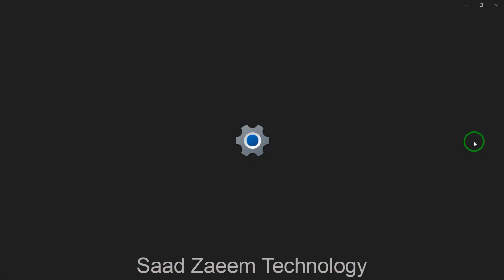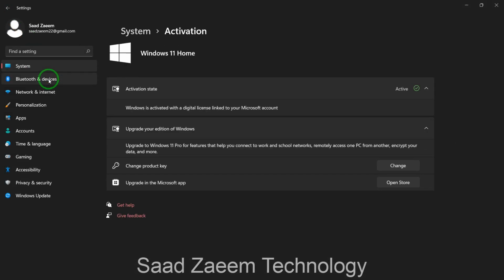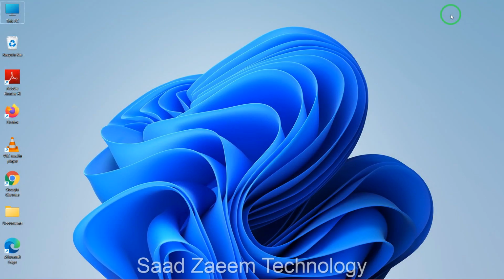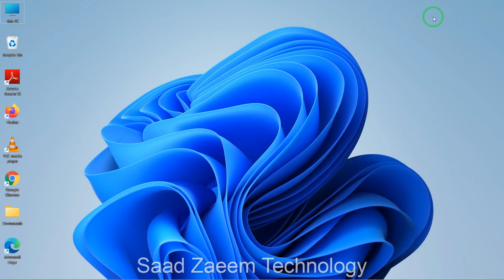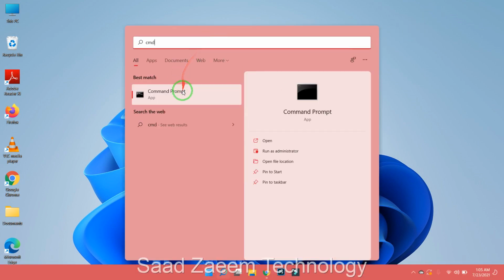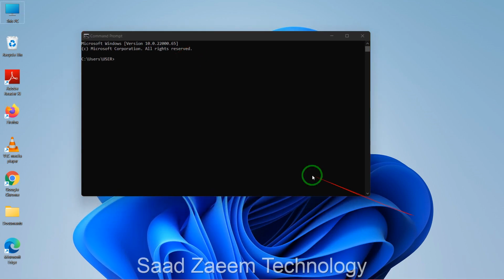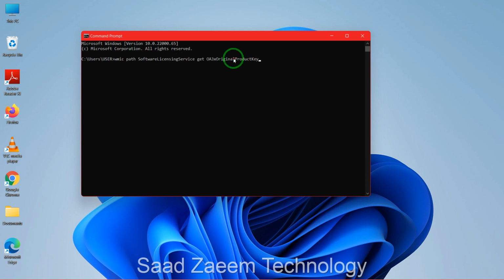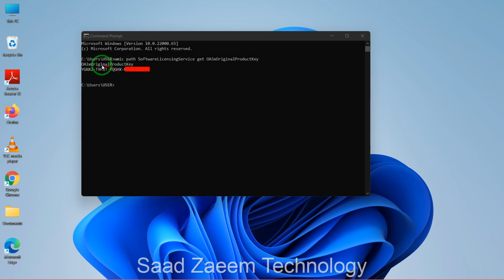How to Find Windows 11 Product Key (Quick Tutorial)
How to Find Windows 10 Product Key (Quick Tutorial)

Code: wmic path SoftwareLicensingService get OA3xOriginalProductKey